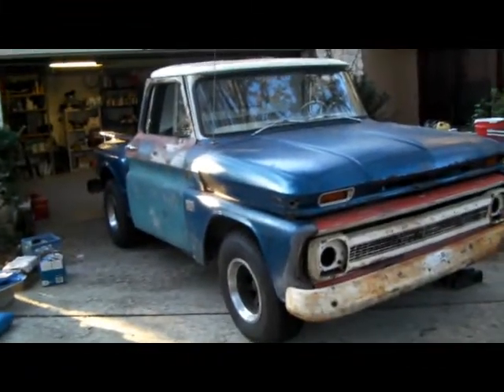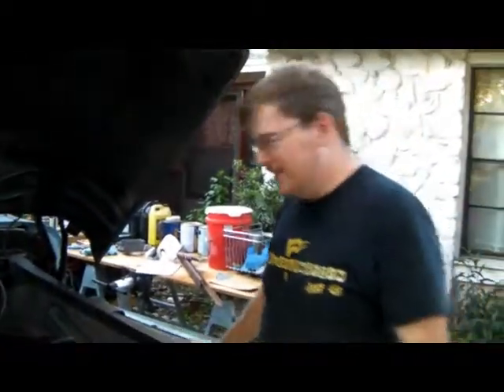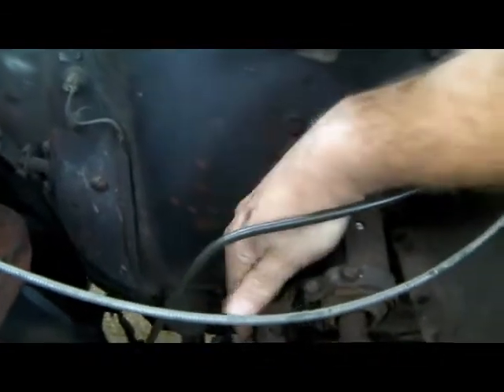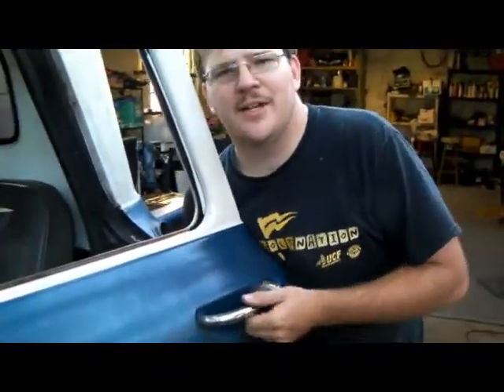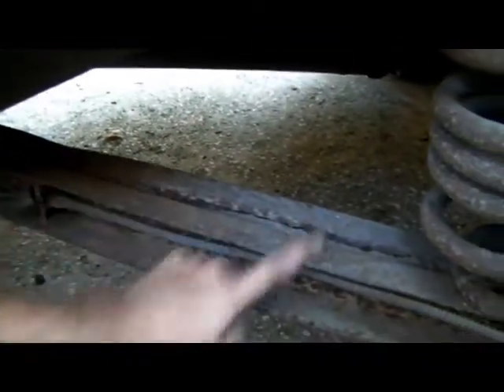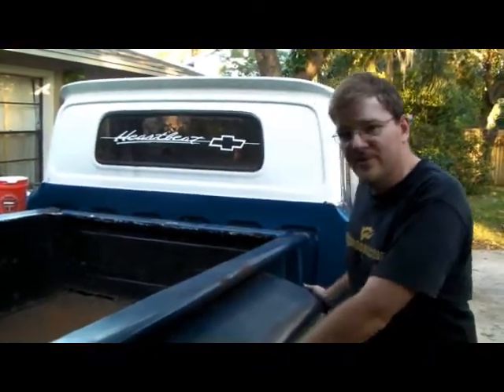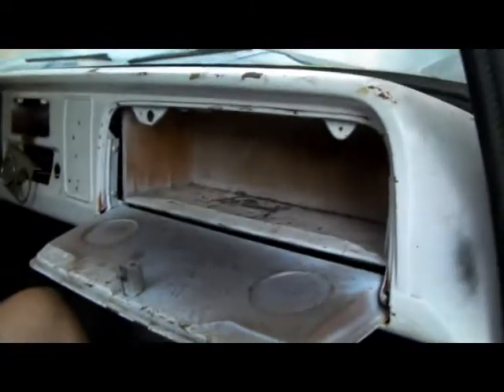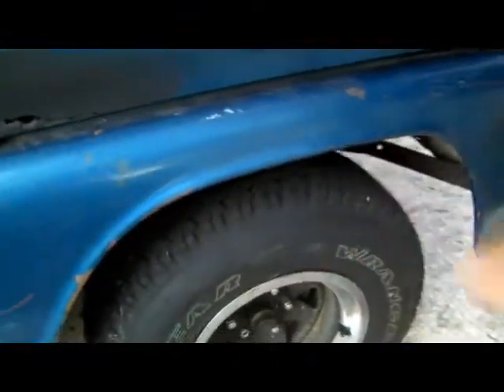Pre-Restoration Overview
A relatively brief tour around the truck to show the kind of trouble I'm in.